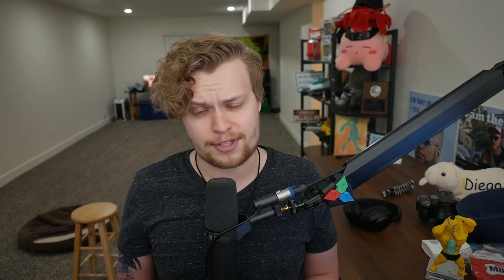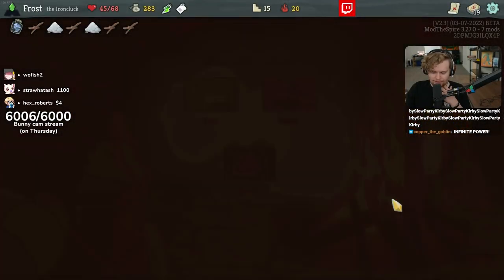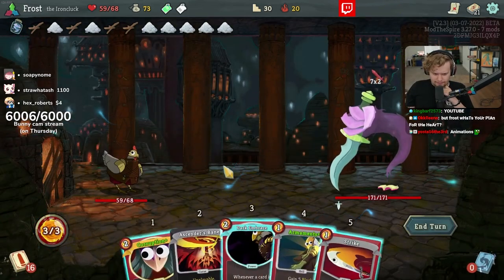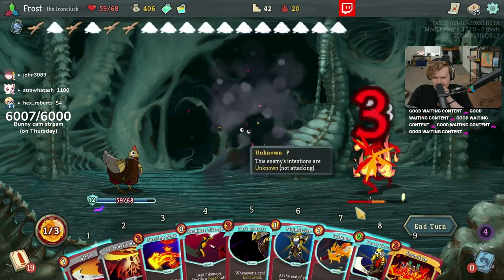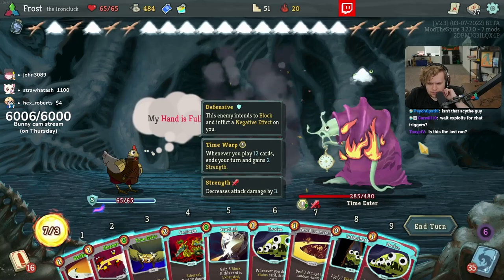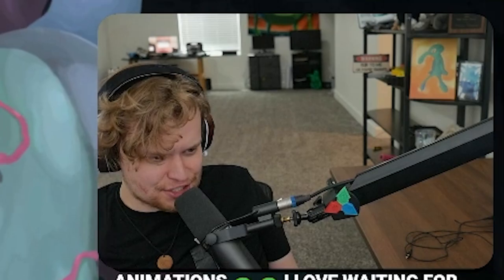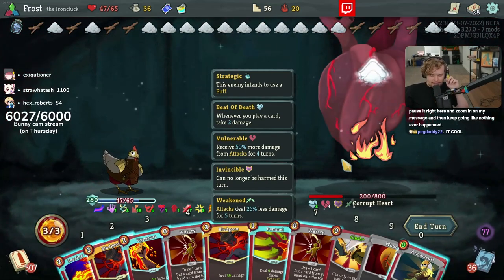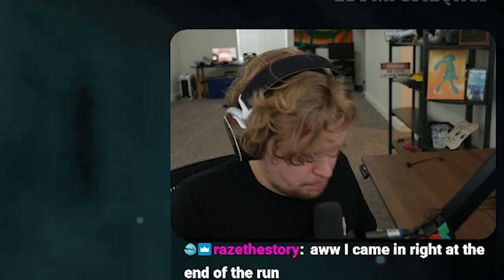What if every relic was Dead Branch OR Charon's Ashes?!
You guys love this series! Thought we'd switch it up a bit and try something a little new.